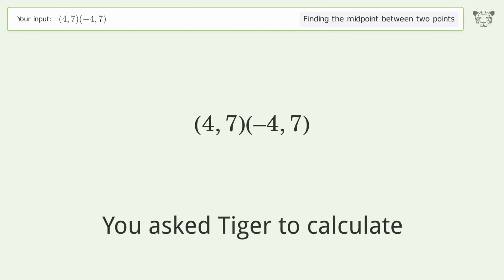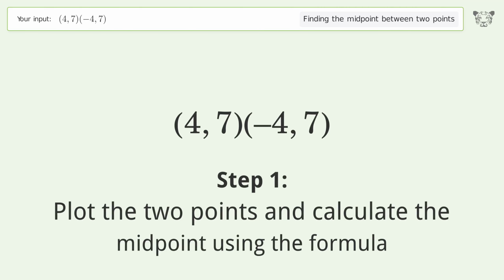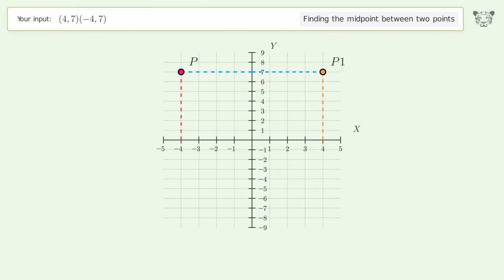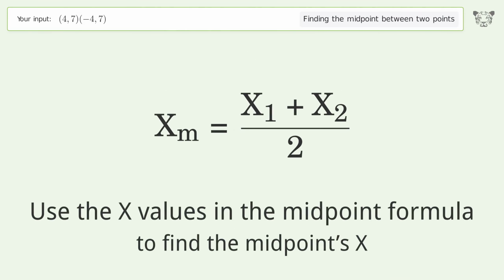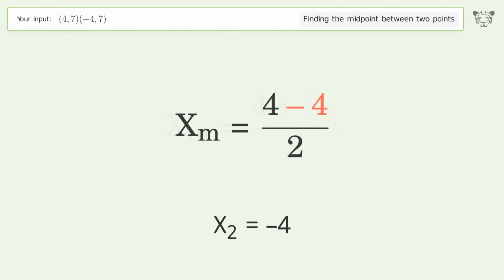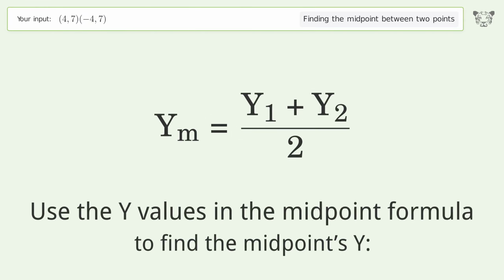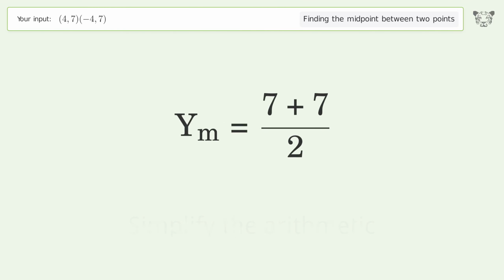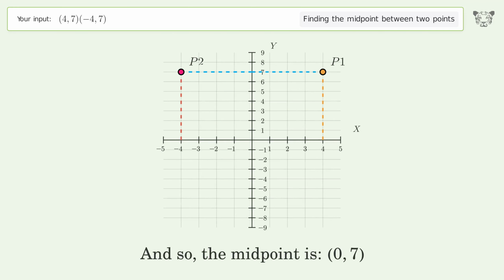Find the midpoint between two points p1 (4,7) and p2 (-4,7): Step-by-Step Video Solution